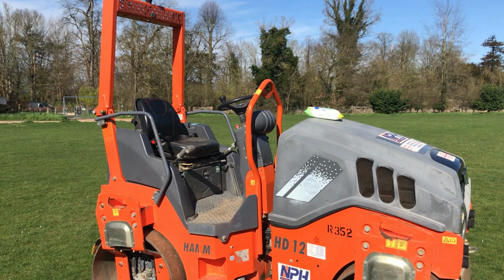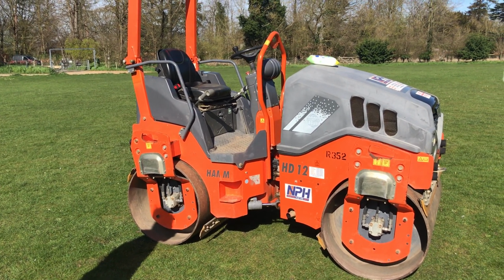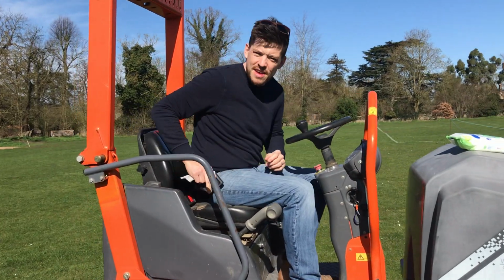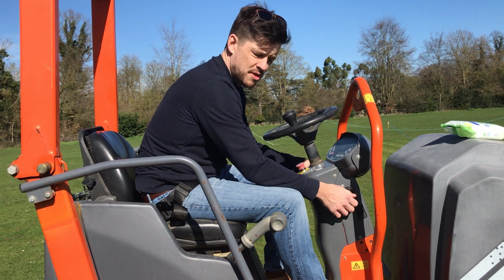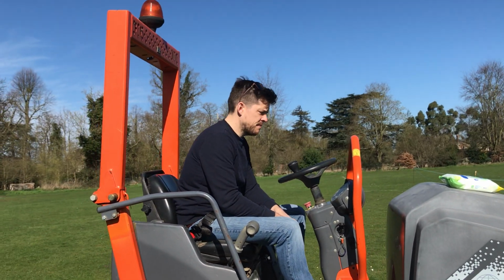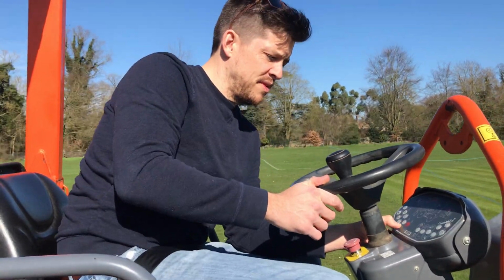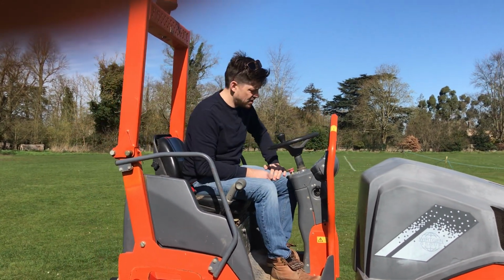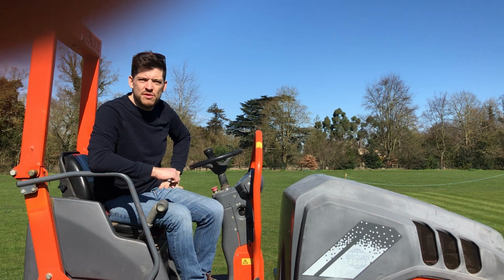2020 03 21 10 25 03 LSCC Roller Instruction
Sorry about my finger getting in the way!